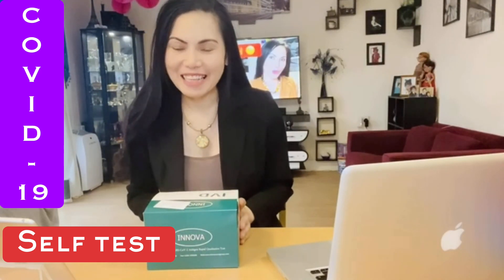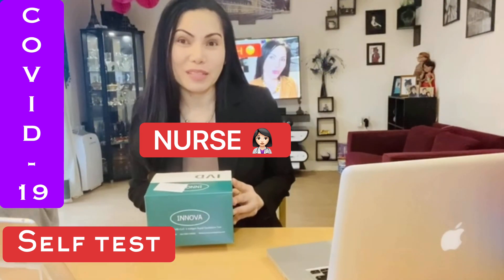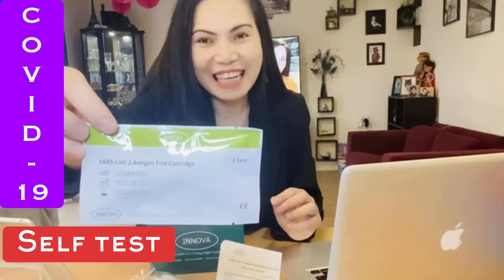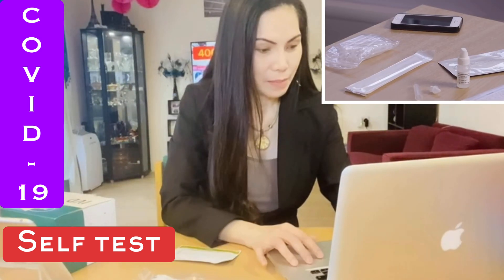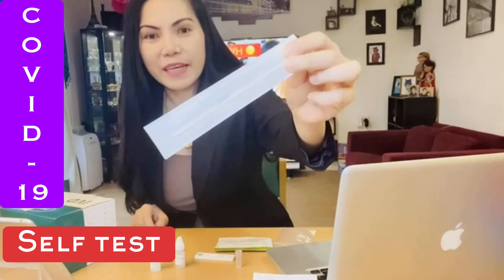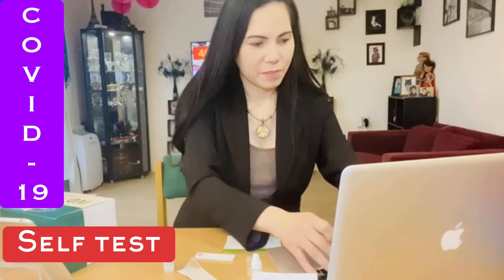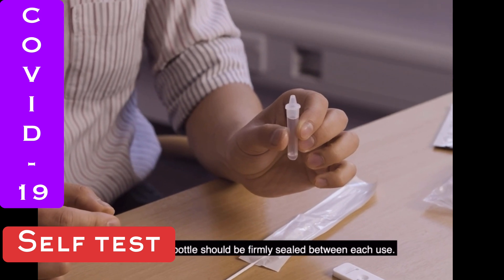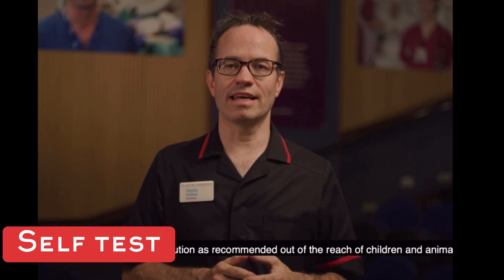How to do the Lateral Flow Test || Covid 19 Lateral flow test device for Healthcare STaff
COVID 19 Self Swab Test  for UK healthcare  staff twice weekly